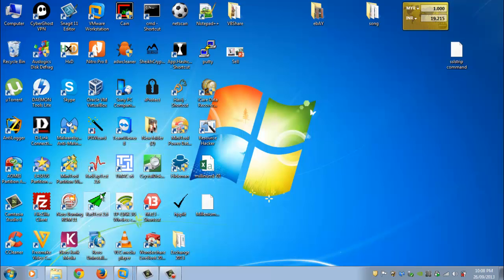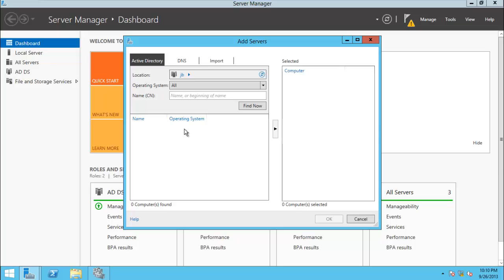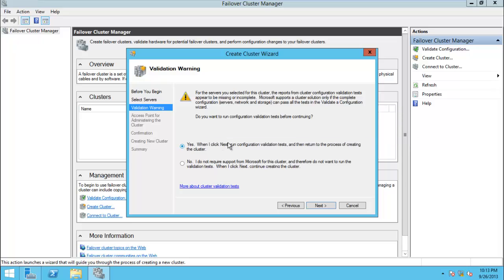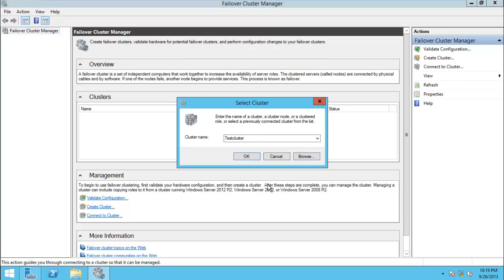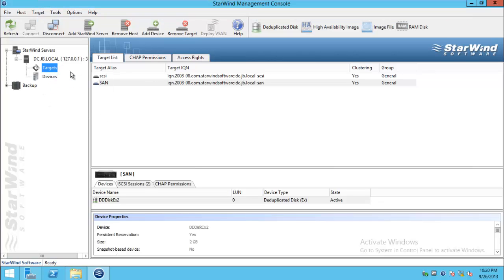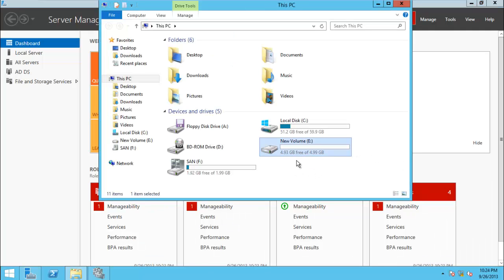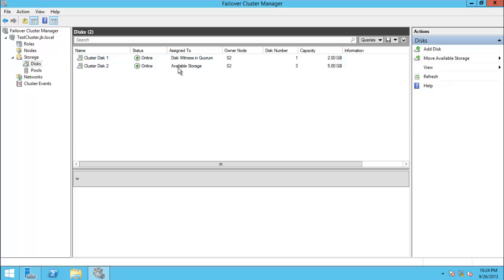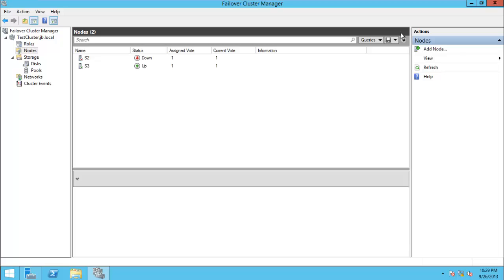How to configure Fail-over clustering in Windows Server 2012 R2 .. PART2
Online Training  course MCITP, MCSA, MCSE, Ethical Hacking